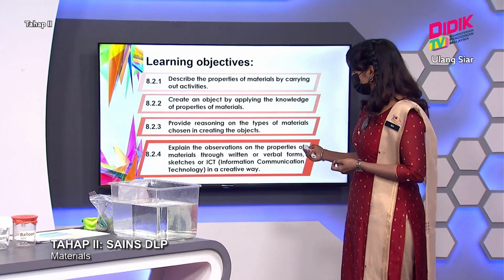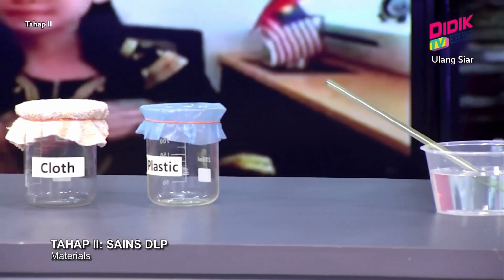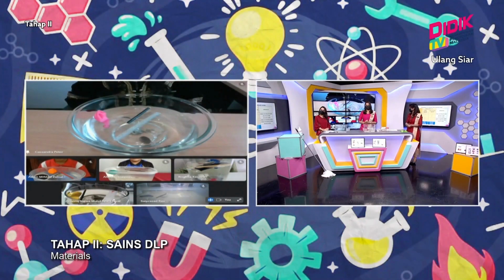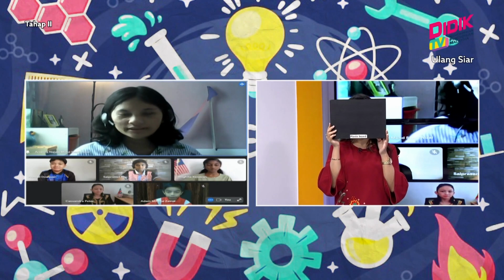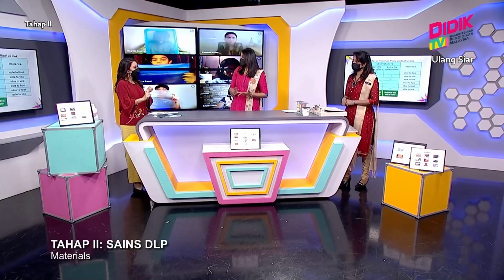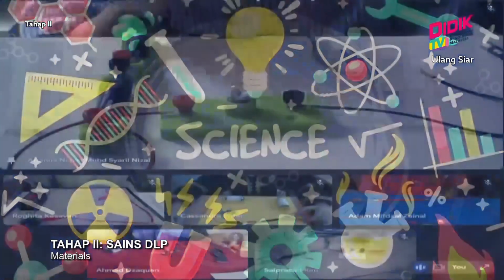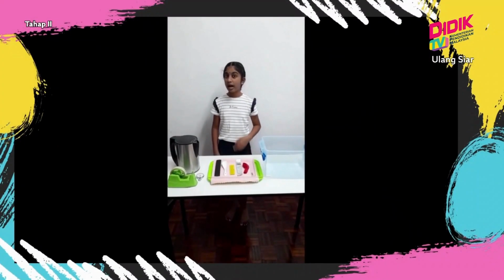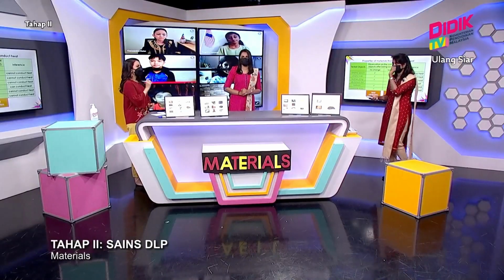Tahap II (2022) | Sains DLP : Materials [R]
Tajuk: Sains DLP : Materials [R]
Guru: Devi Govindasamy & Rekkha
Saksikan sebuah program pendidikan maya melangkaui bilik darjah untuk semua peringkat persekolahan. Dikendalikan bersama guru-guru berpengalaman, pembelajaran kini lebih menyeronokkan bila-bila masa dan dimana jua.